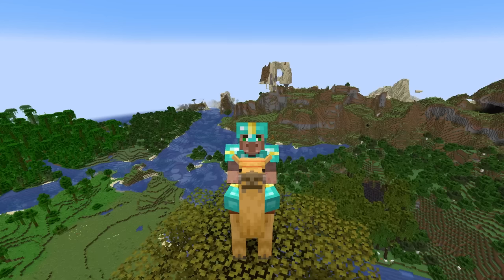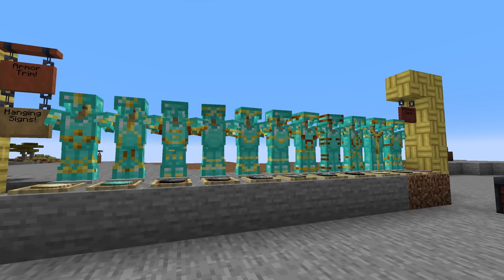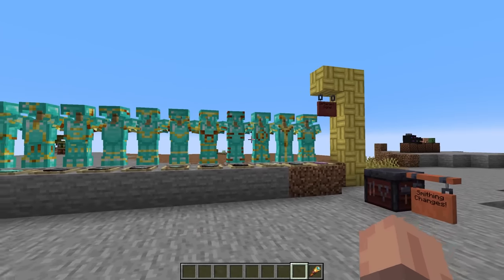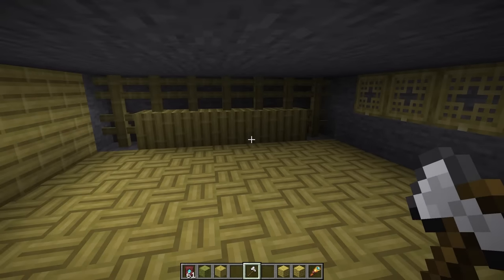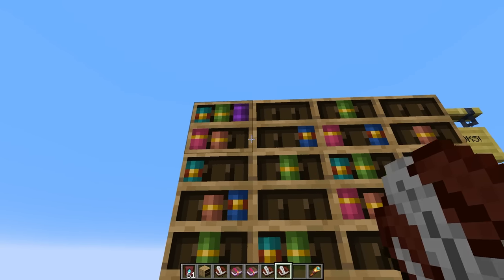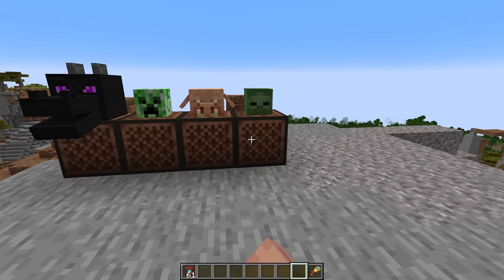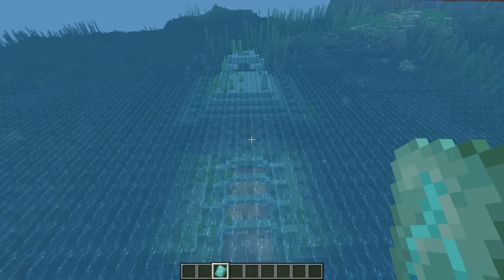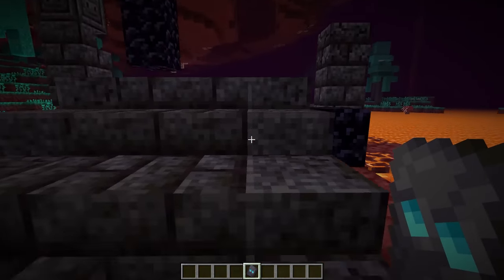EVERYTHING We Know About the 1.20 Update | Minecraft 1.20